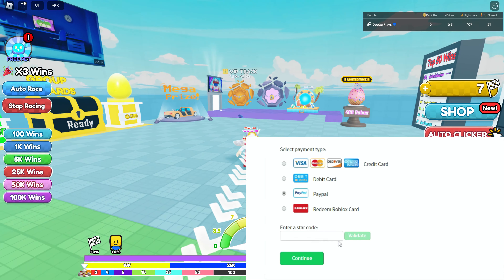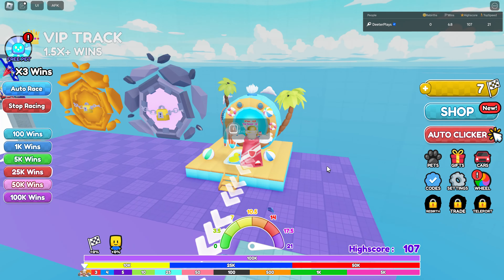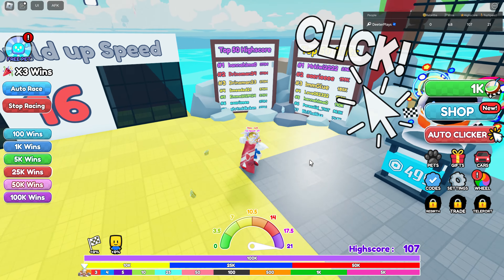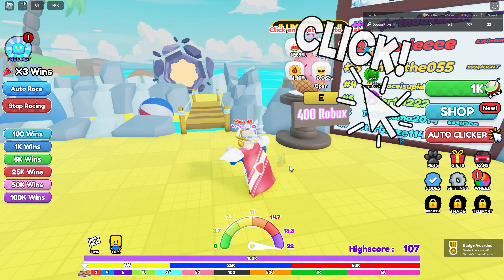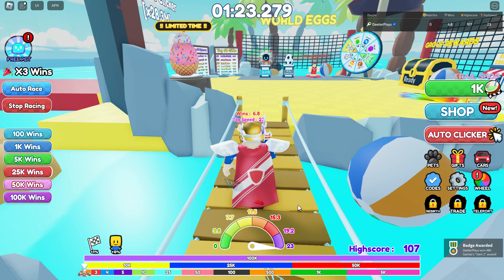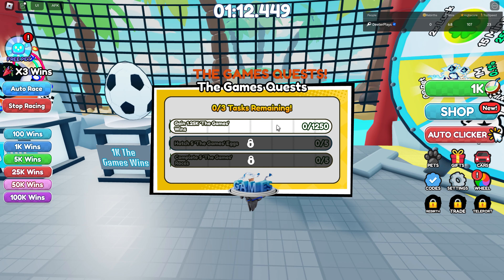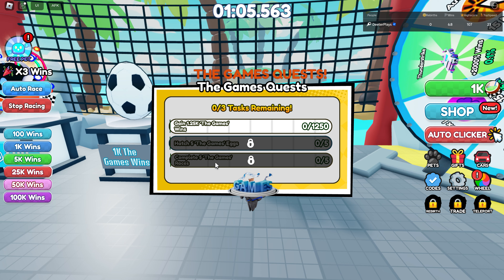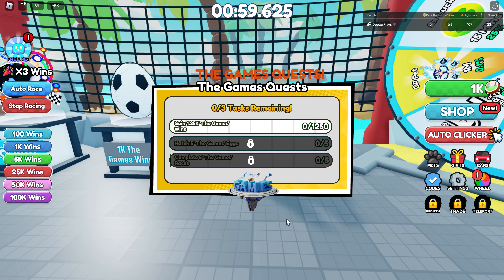[EVENT] How To Get All Silvers & Shines in RACE CLICKER for THE GAMES - Roblox